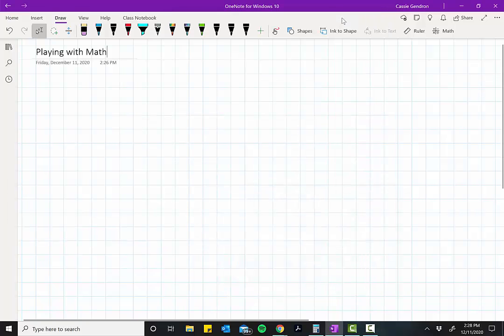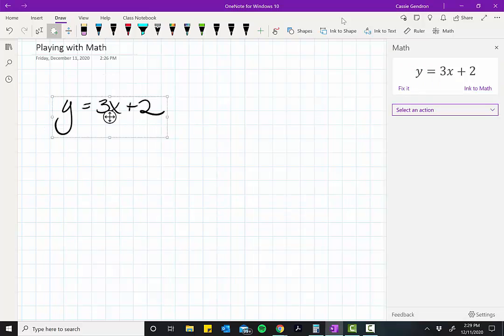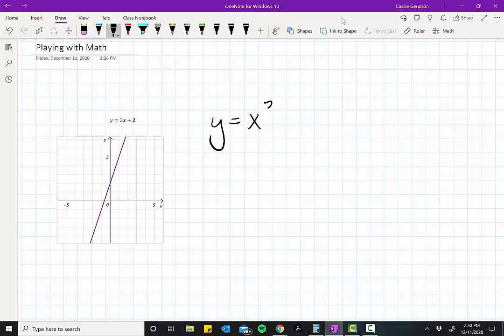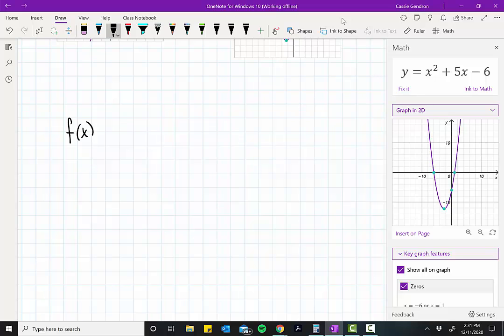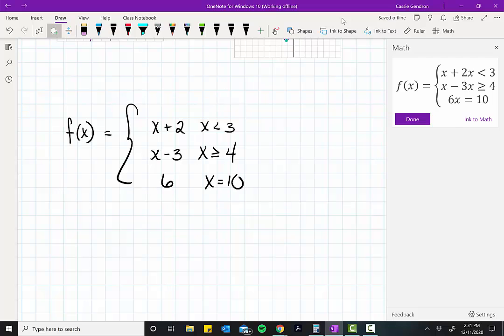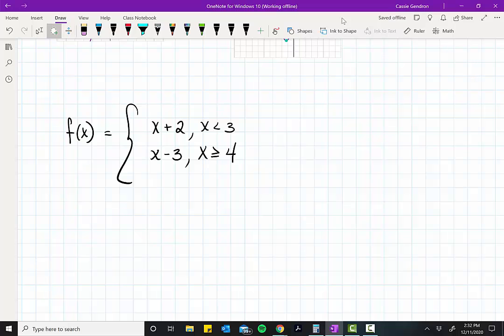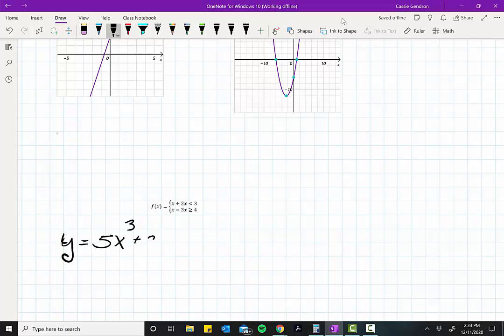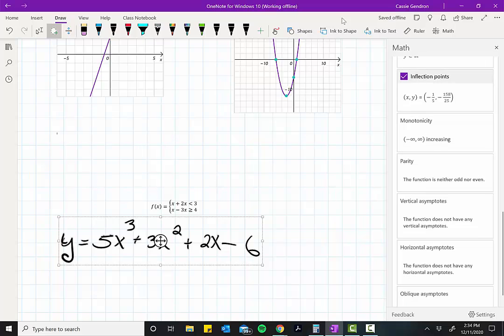one note math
watch my mind get blown by one note's math features.